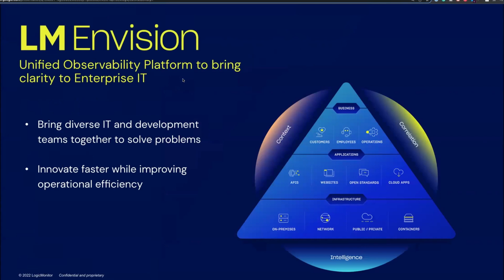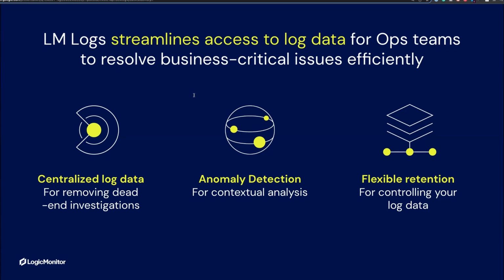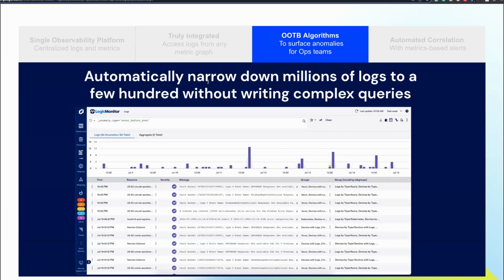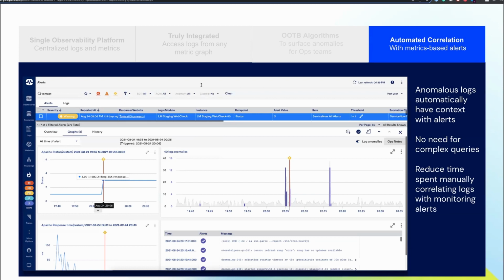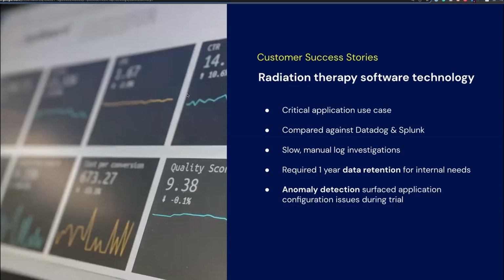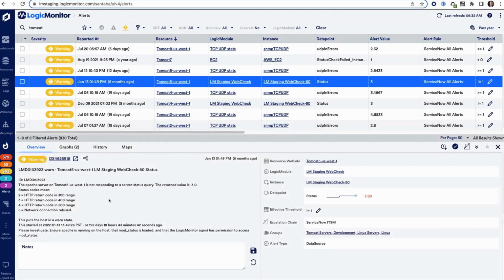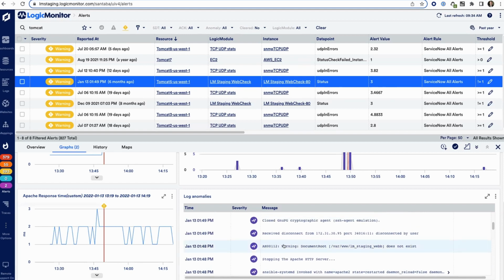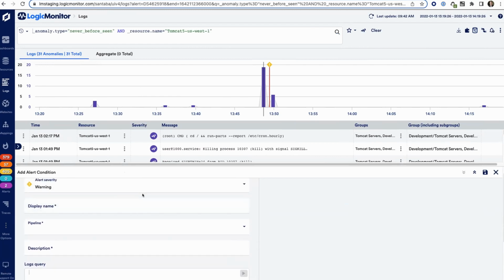LogicMonitor Envision Logs for Lunch Webinar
Join our observability specialist, Paul Saivetz, for an interactive LogicMonitor Logs demo to see how our logging solution helps your Ops teams:
-Simplify and standardize log management
-Solve problems faster with anomaly detection
-Increase control over log data to reduce sprawl all in LM Envision, our unified observability platform